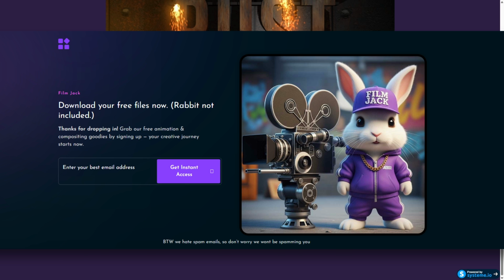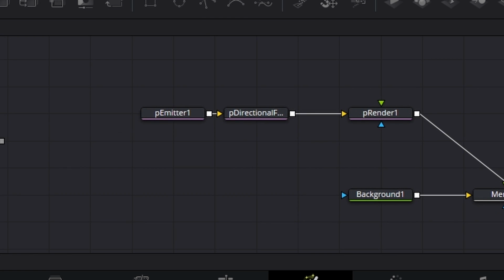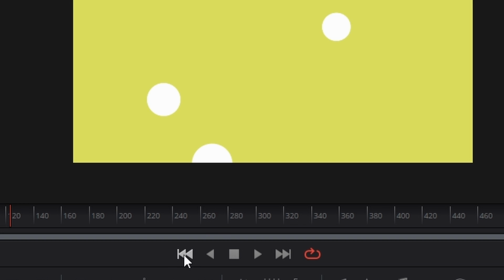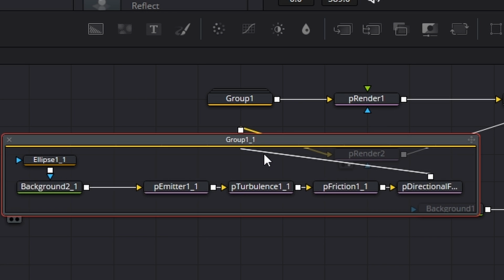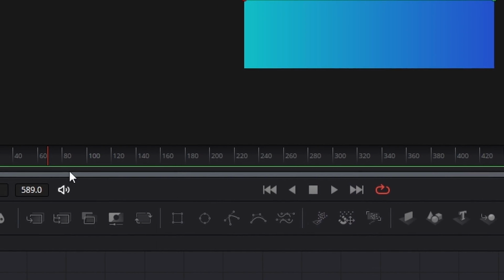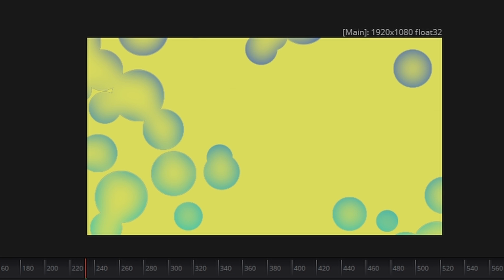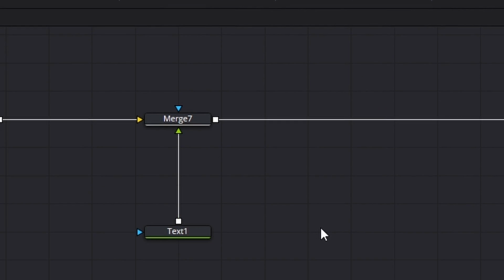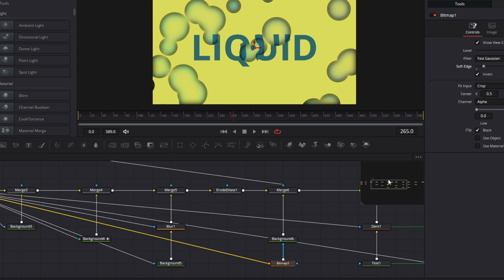Liquid Particles in Davinci Fusion?! This Shouldn’t Be Possible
Ever wished DaVinci Fusion could handle liquid particles? Surprise—it can! In this beginner-friendly tutorial, I’ll show you how to bend Fusion’s rules and create stunning liquid FX without any plugins. Whether you're new to Fusion or a seasoned node wrangler, this trick will blow your mind 💧

✅ Free project file included
✅ Works in standard Fusion setups

Download the project, follow along, and unlock a whole new way to animate!
🐇 Bonus: My quirky rabbit mascot makes a cameo. Because why not

00:00 - Intro
00:57 - Heading into Fusion
04:11 - Adding Turbulence
04:41 - Slowing The Particles Down
05:25 - Making The Particles Float Up
07:19 - Creating The Water Droplets
12:17 - Adding The Text
12:57 - Faking The Refraction
14:25 - Getting The Correct Edges
14:51 - Extro